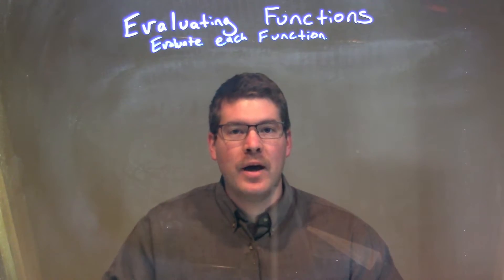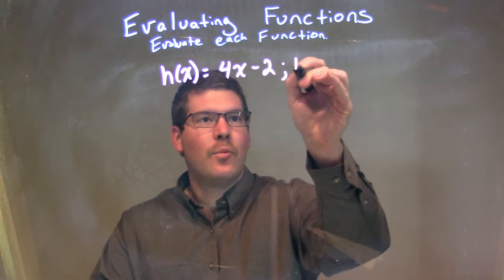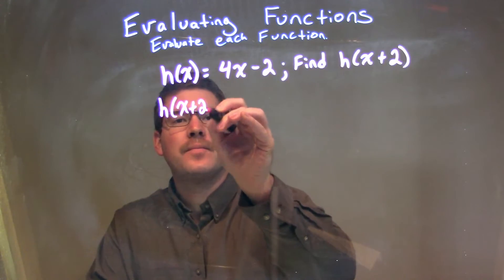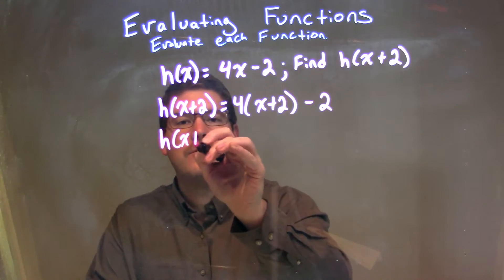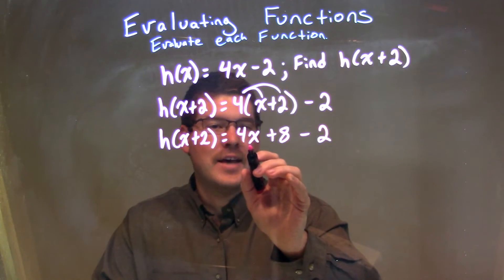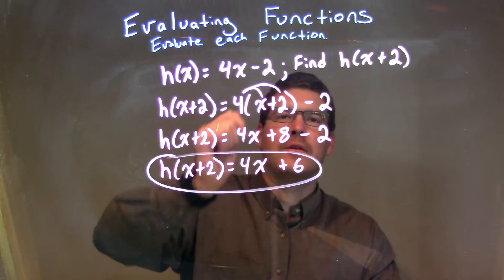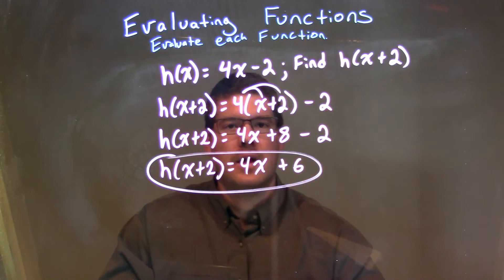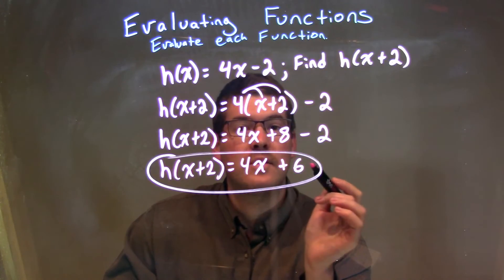h(x)=4x-2; find h(x+2)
A math video lesson on Evaluating Functions.  In this video we evaluate h(x)=4x-2 for h(x+2)